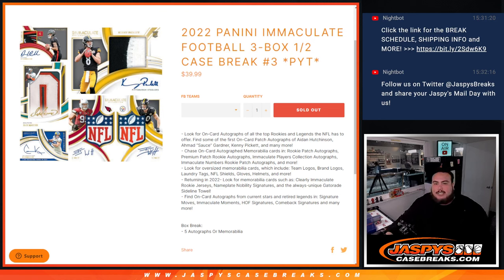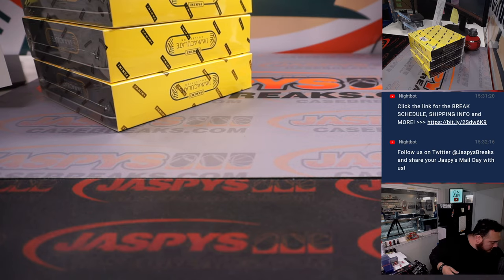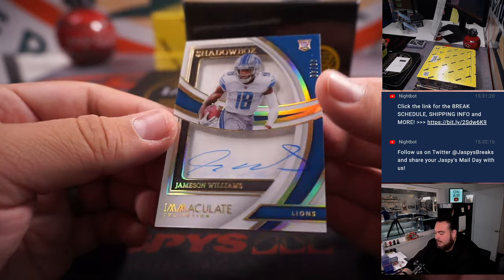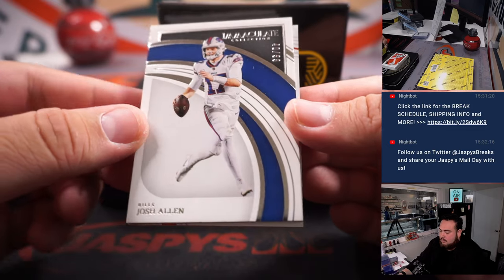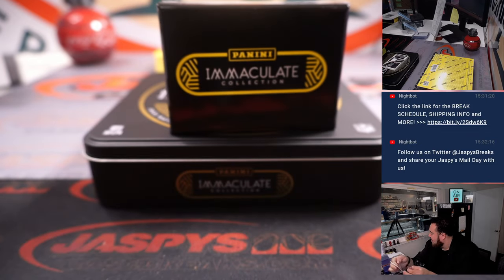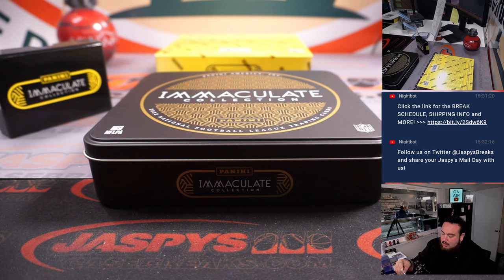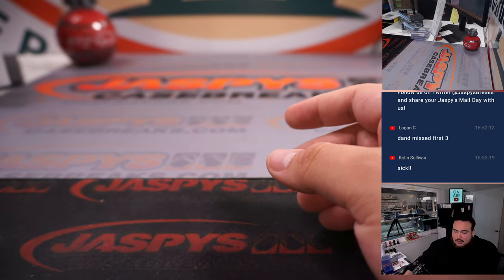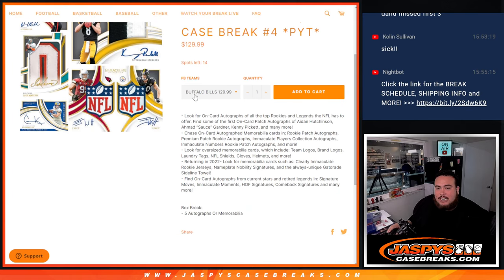F. 3/10/23 - 2022 Panini Immaculate Football 3-Box 1/2 Case Break #3 *PYT*